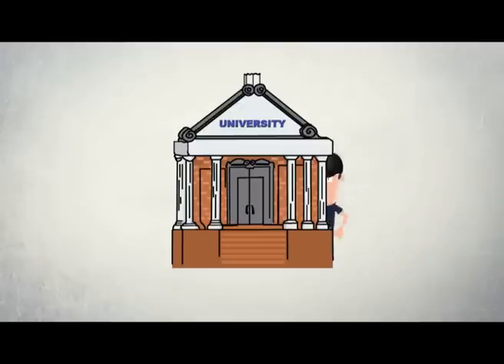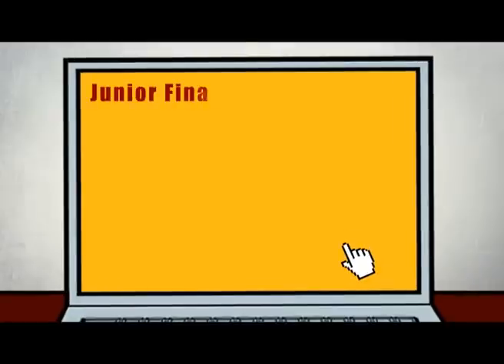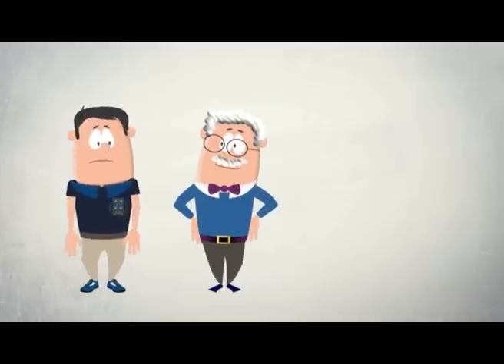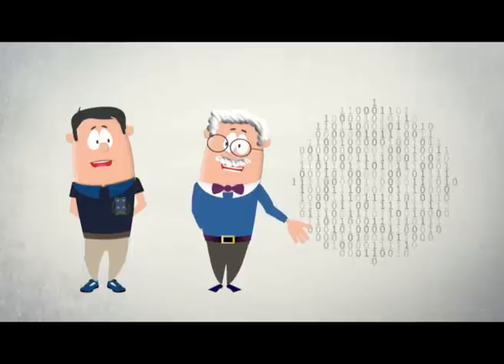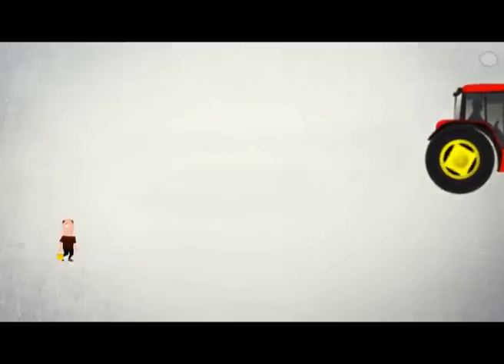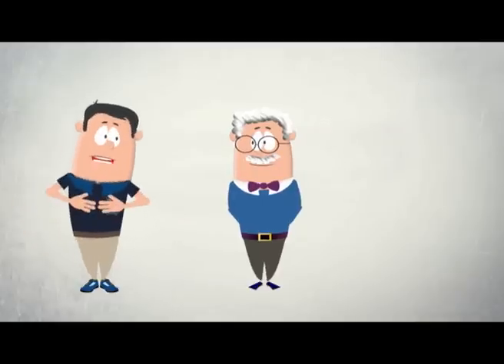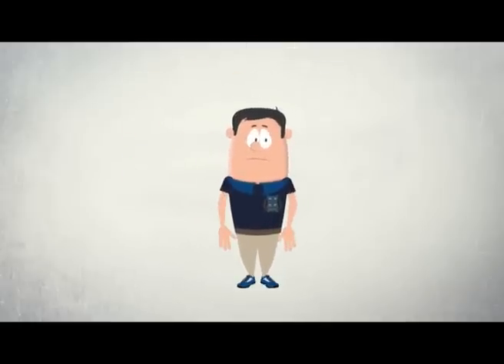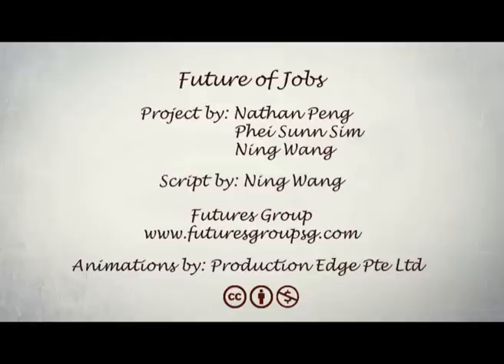Future of Jobs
When the Industrial Revolution replaced many agricultural jobs with machines, it also created new jobs in factories. Today, algorithms are replacing many white-collar jobs. But will there be new jobs created? What will these new jobs be? Will there be enough new jobs for the ever increasing number of young aspiring graduates?